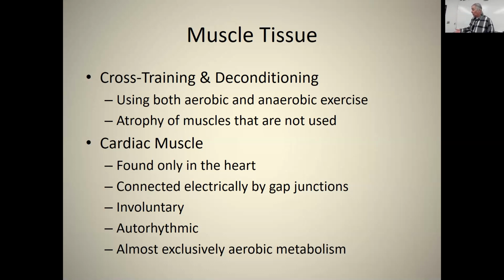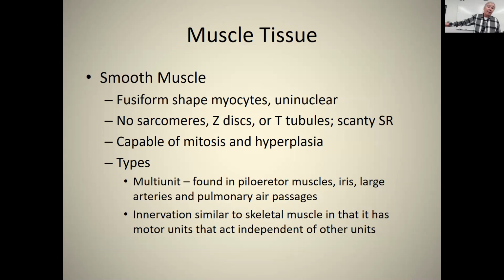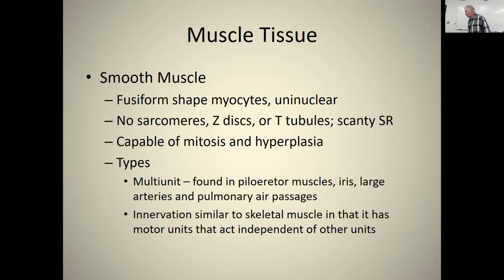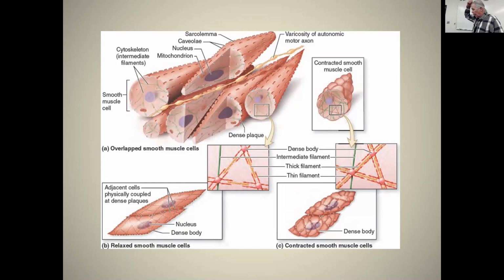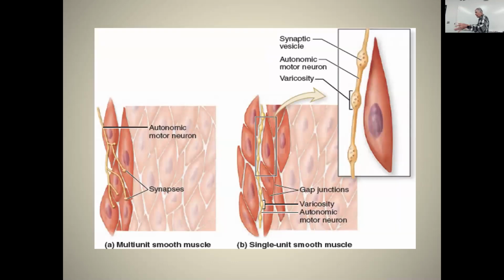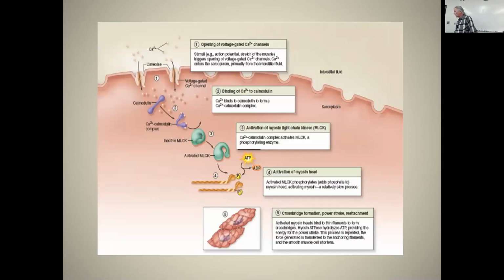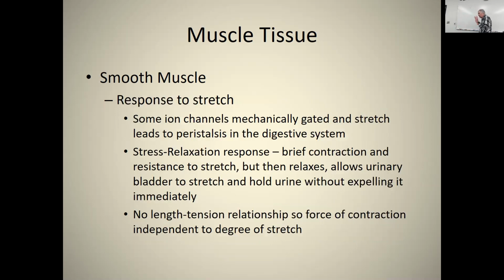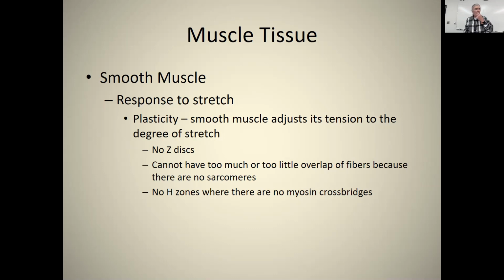203muscle3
Bio 203 third muscle video.